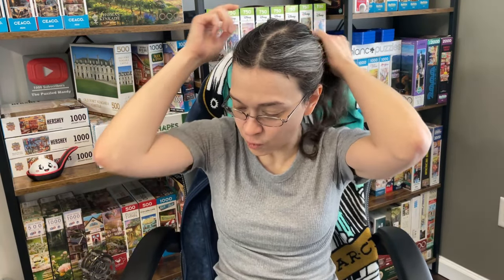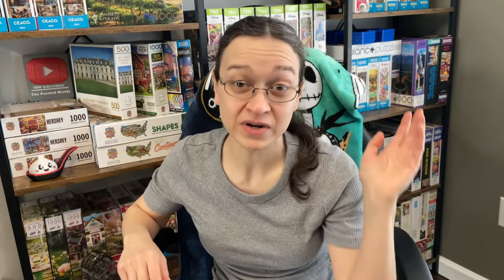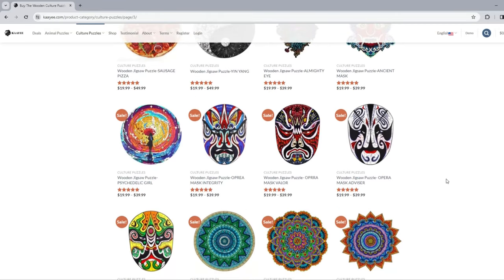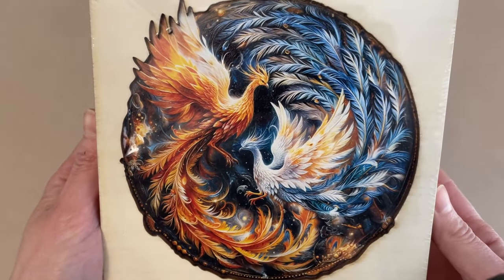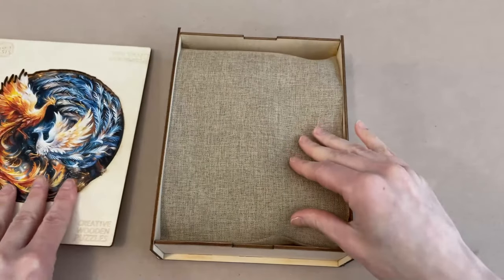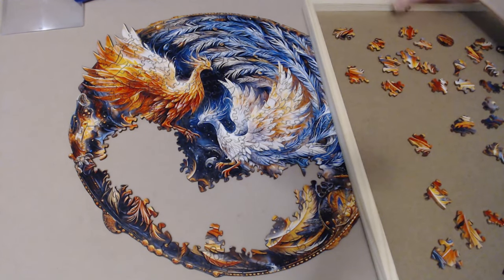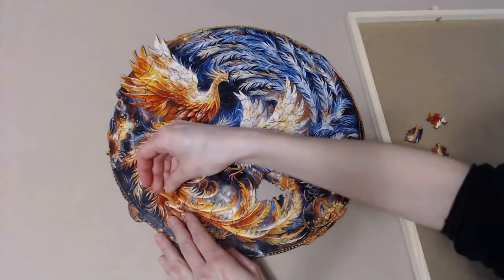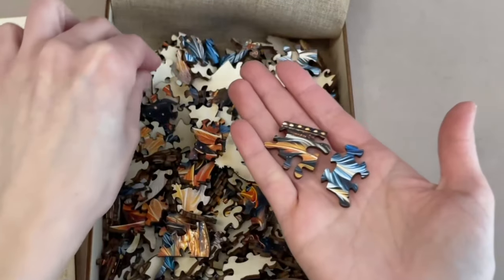Facing Challenges And Creating A New Strategy In My Newest Wooden Puzzle Adventure.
In my newest wooden puzzle adventure, I tackle a beautiful image by Woodbests Wooden Puzzles from the company Kaayee.  We unbox this "new to me" brand, go through solving it, and then talk about my overall thoughts about the whole experience. This beauty threw a number of challenges at me, but I was able to use some of my usual solving methods, as well as figure out a different way to sort out these wacky shapes.  If you've tried one of these puzzles before, let me know about your experience down below!

Thank you Kaayee for this experience :)

00:00 The Puzzle
03:43 Unboxing
06:55 Let's Start/Sort
10:28 Progress
14:30 Progress/Finish
17:54 Final Thoughts